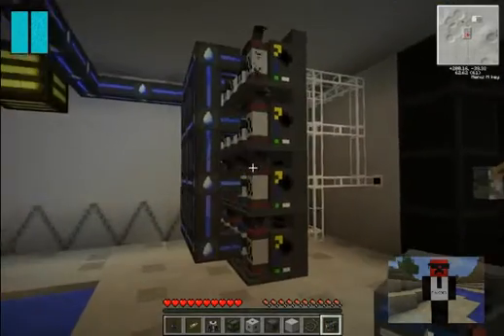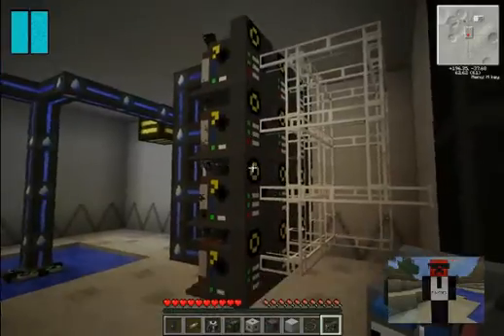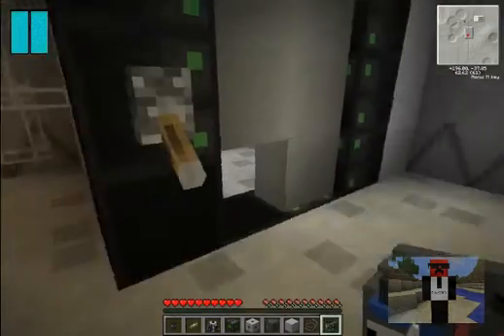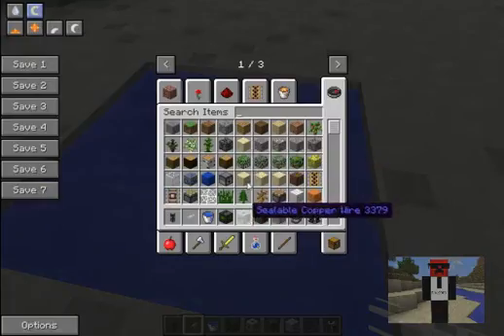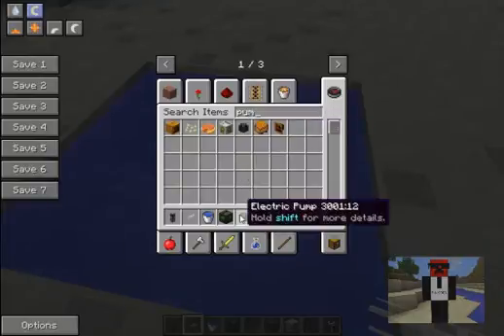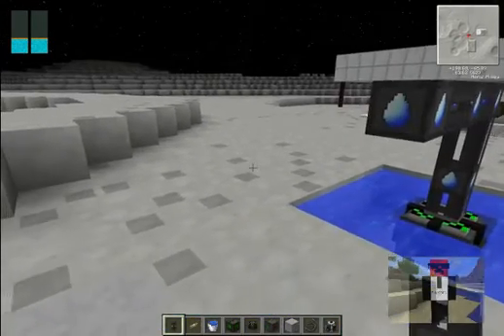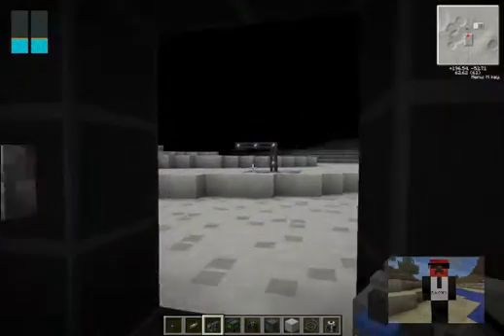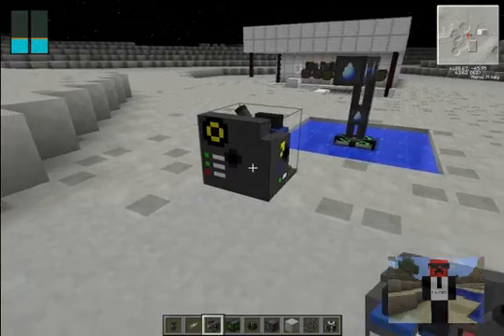Galacticraft Unlimited oxygen And Hydrogen power